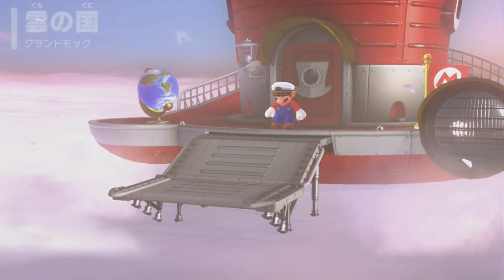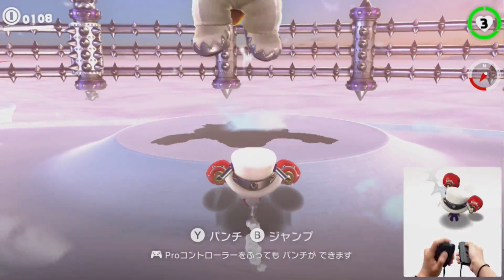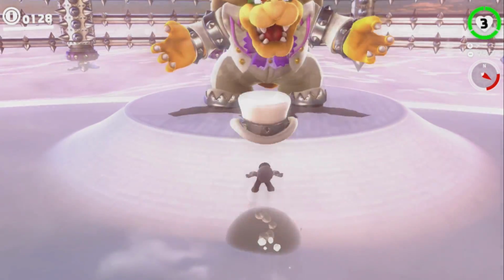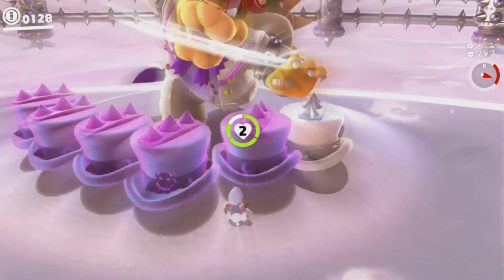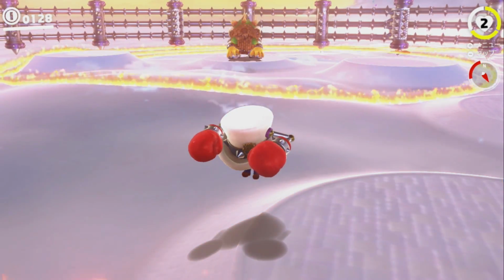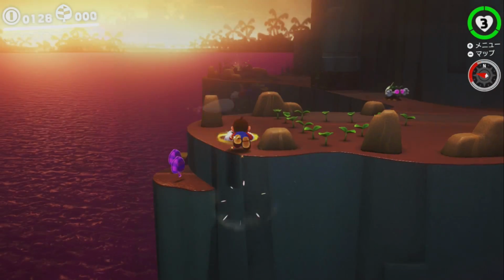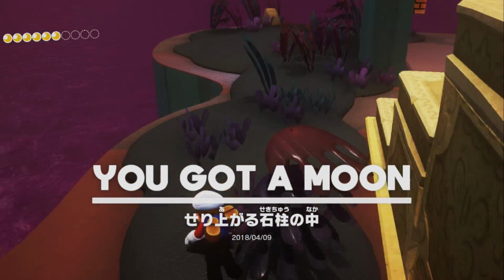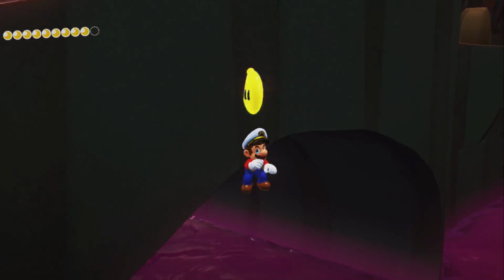Super Mario Odyssey Cloud/Lost Any% Speedrun Beginner's Guide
An in-depth beginner's guide to speedrunning Super Mario Odyssey. This guide includes a beginner's Any% route for Cloud and Lost Kingdom with informative commentary for any strategies or movement that require explanation.

Cloud Kingdom Route - 0:19
Cloud Kingdom Explanation - 1:31
Cloud Kingdom Hard Strats - 4:10
Lost Kingdom Route - 6:01
Lost Kingdom Explanation - 8:28
Klepto Skip - 8:56
Butterfly - 10:20
Last 2 moons - 12:08